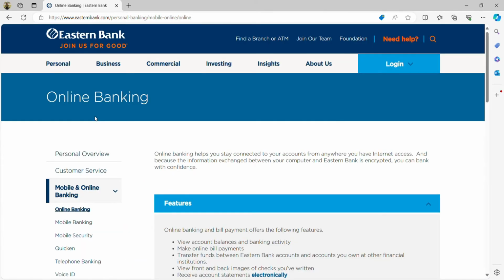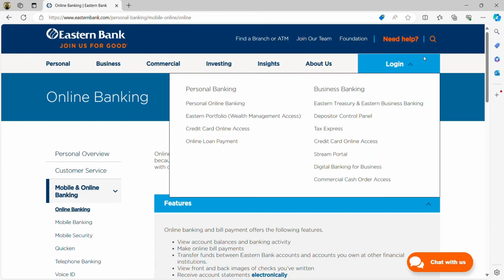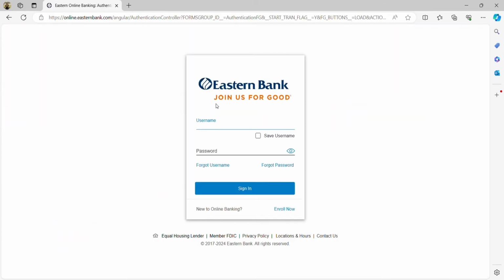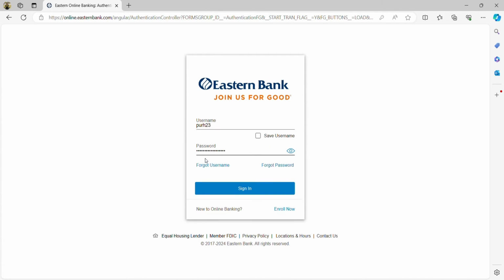How to Login to Eastern Bank Account (2024) | Sign In to Eastern Bank Account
Discover the easiest way to log in to your Eastern Bank account with our detailed video guide. From setting up your login credentials to accessing various online banking features, we’ll help you navigate the process smoothly and securely.